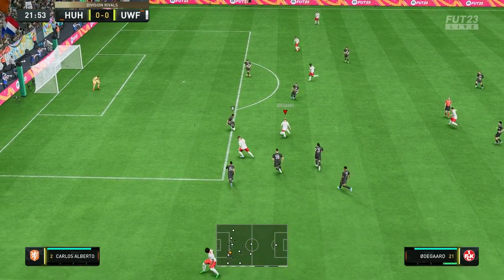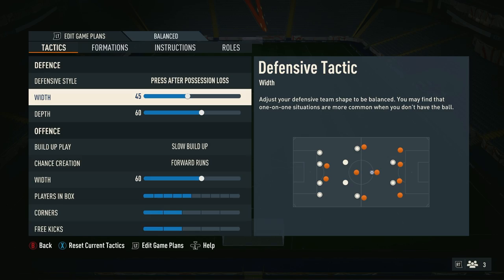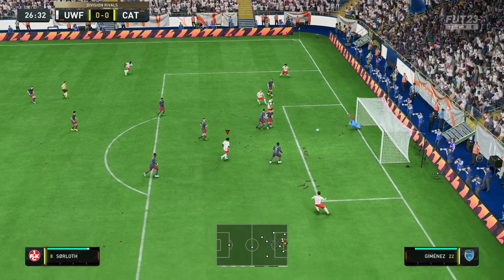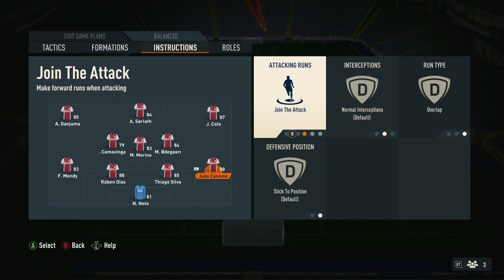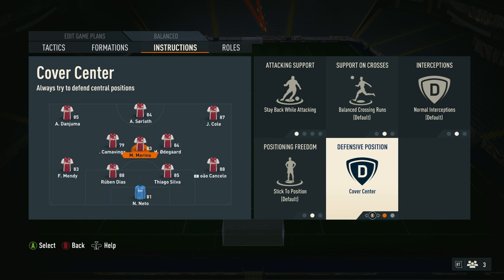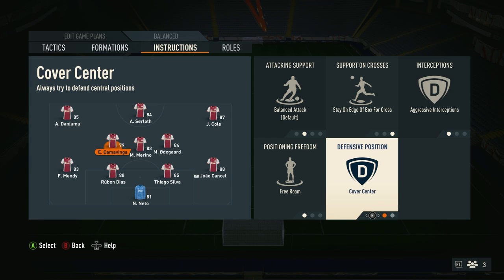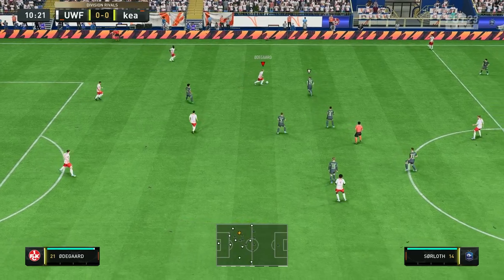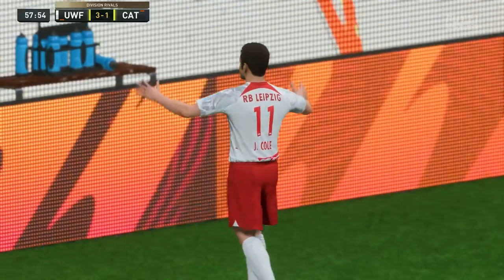How to Play Like Pep Guardiola's Man City in FIFA 23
Manchester City have been one of the best teams in the world under Pep Guardiola. This video is going to give you Pep Guardiola's Man City Tactics for FIFA 23 so you can emulate their success yourself. If you want to emulate Pep's tactics or Man City's tactics within FIFA 23 in Ultimate Team or Career Mode, this video is for you.